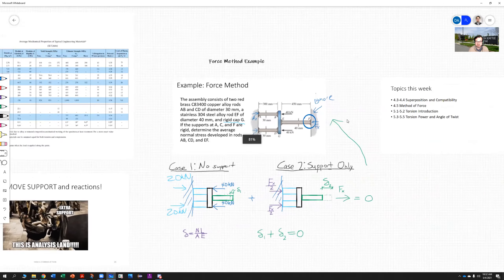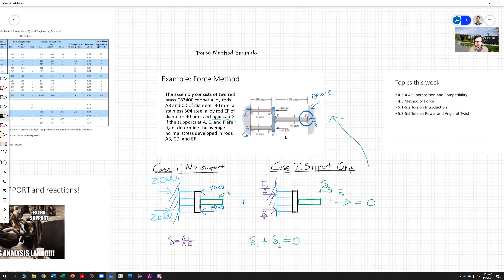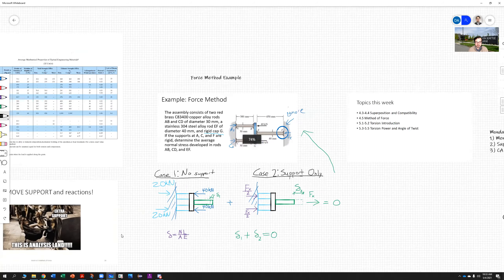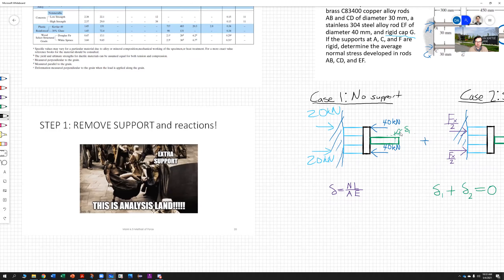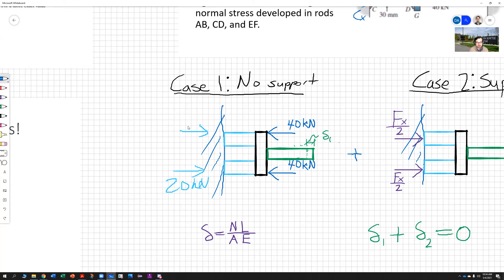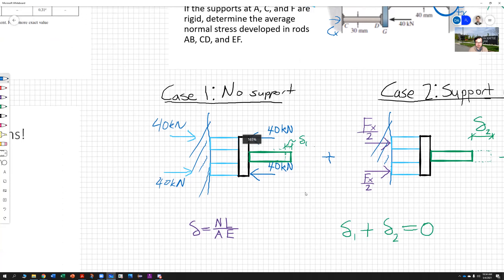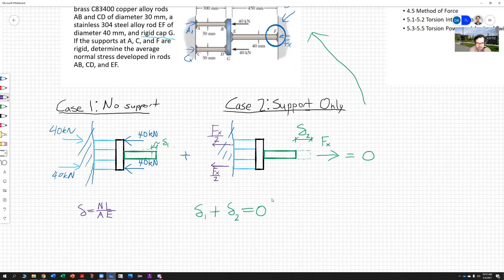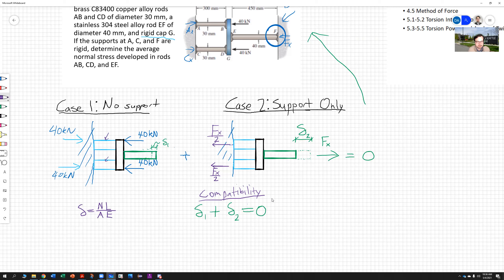ENGR 225 Method of Force Example